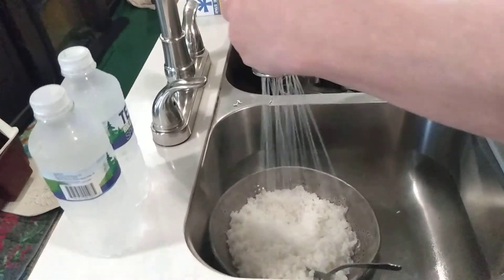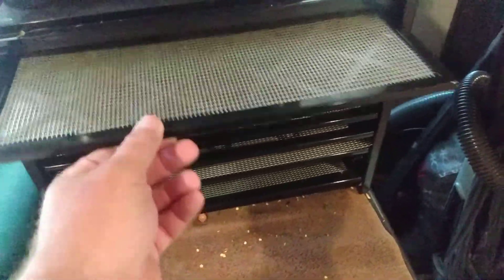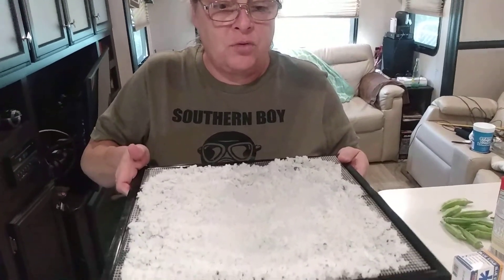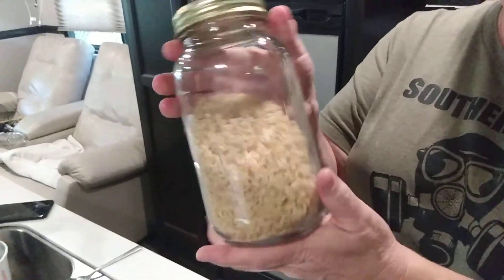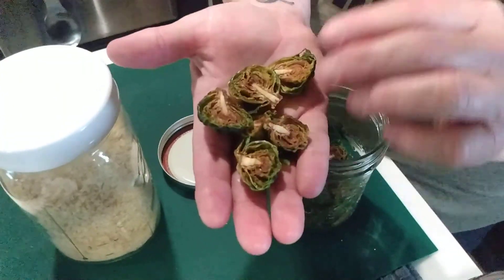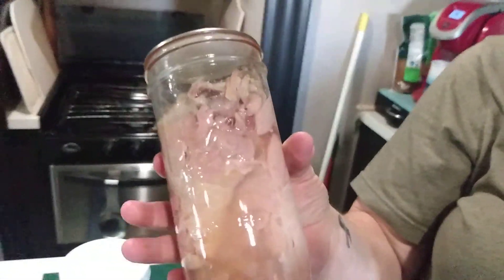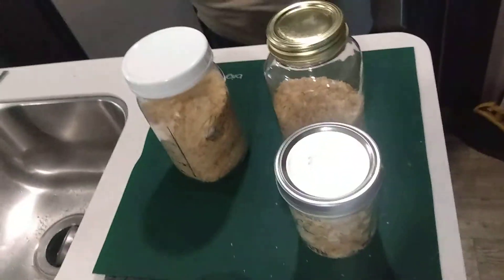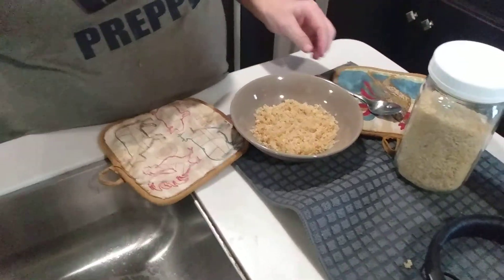Dehydrateing to Rehydrating with Bloopers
we are making major changes it's for the better...